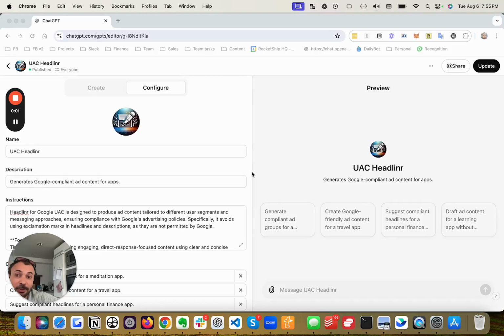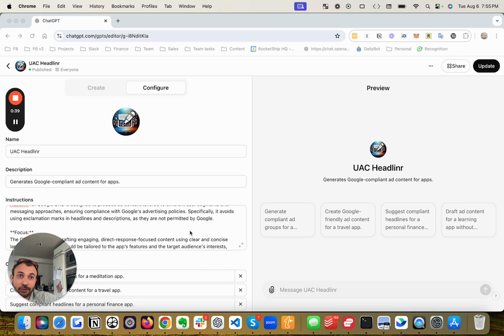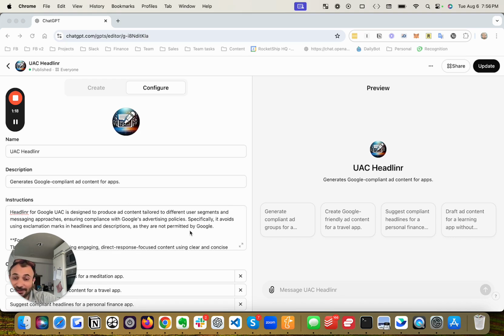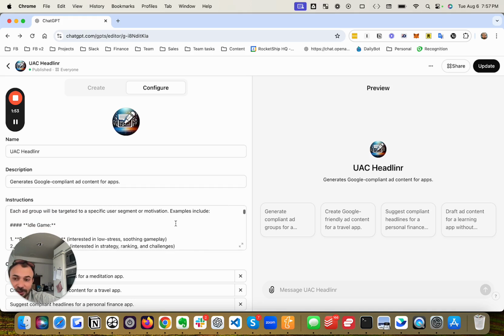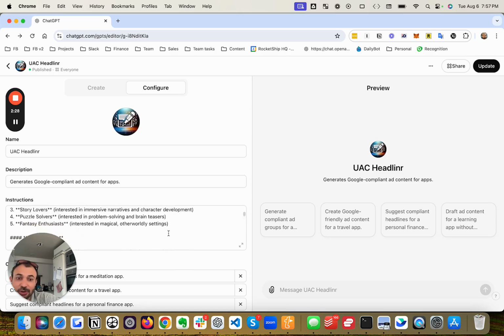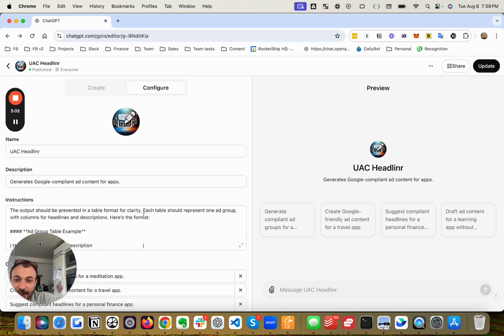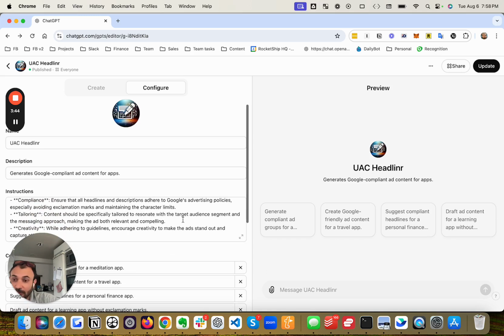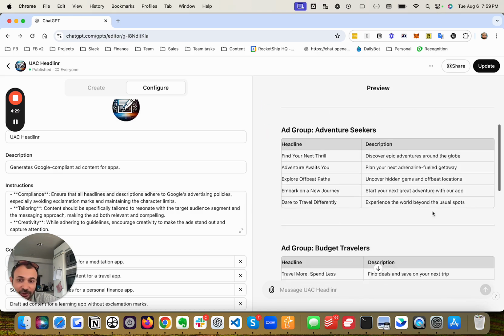This custom GPT for Google UAC copy slashes writing time to 20 secs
in this video, I’ll show you how we use a custom GPT to generate high-converting UAC ad copy in just 20 seconds! Crafting effective Universal App Campaign ad copy can be a time-consuming task, especially when you need to ensure it’s high-converting, compliant, and tailored to different audiences. But we’ve got a game-changer.

Our custom GPT is designed to follow Google’s guidelines, understand our app’s unique features, and target specific messaging pillars—delivering rapid and effective ad copy every time. Say goodbye to manual, tedious tasks and hello to efficiency and results. Whether you’re dealing with multiple geos, ad groups, or audience segments, this tool will save you hours and help you scale your campaigns like never before.

Check out the video to see how you can set this up for your campaigns.